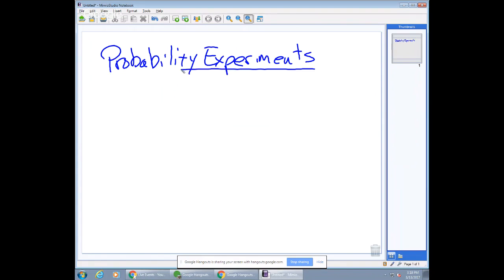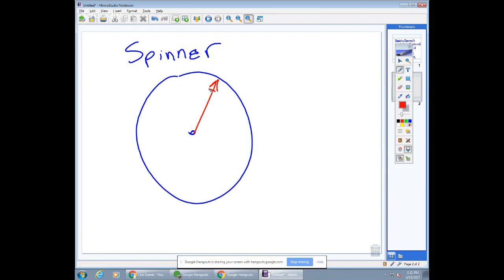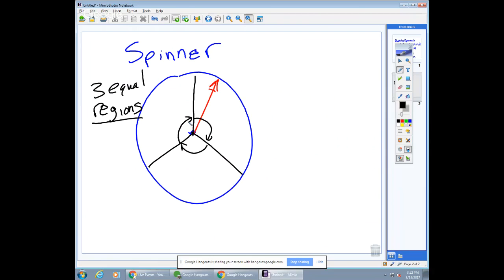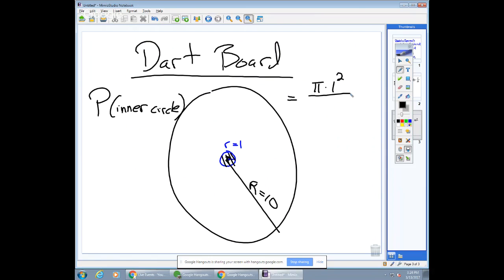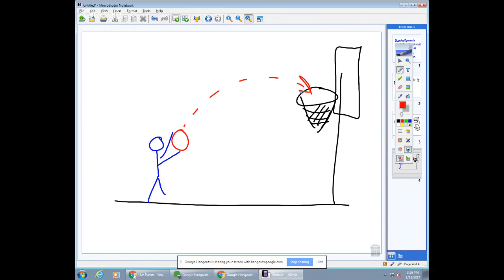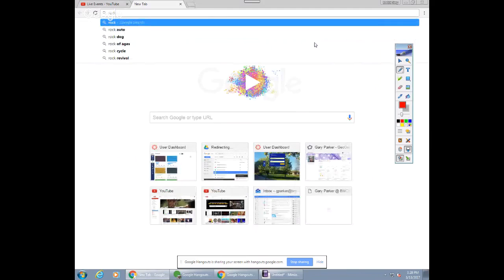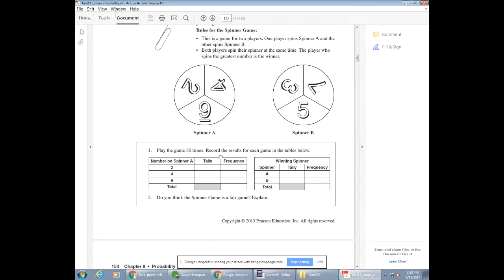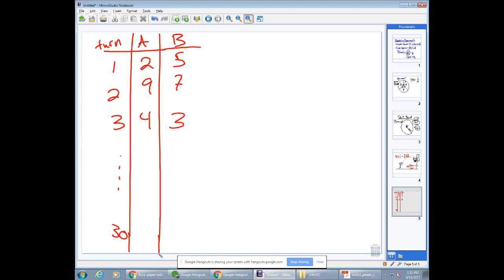MfEst Probability Experiments